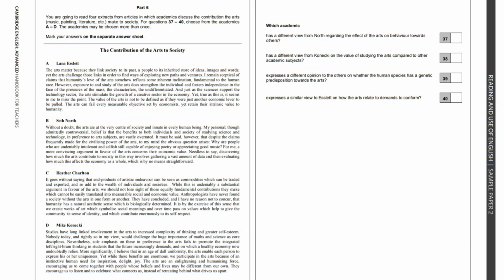HOW TO PASS READING - CAMBRIDGE ENGLISH EXAM TIPS | B2 FIRST C1 ADVANCED C2 PROFICIENCY. FCE CAE CPE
Need more help? Check out my B2 First, C1 Advanced and C2 Proficiency online preparation courses

In this video, I give lots of useful tips on how to get the highest score possible in the reading part of the Cambridge English exams - B2 First,  C1 advanced and C2 proficiency.
If you are a student preparing for the Cambridge exams, these tips are essential in order to pass the exam with great results.

0:00 Introduction
0:52 Important general tips
3:48 Part 5
5:19 Part 6
6:21 Part 7
8:23 Part 8

Ben
English teacher

Book recommendations for Cambridge English exam preparation (B2 First, C1 Advanced, C2 Proficiency)

🇪🇸 Spain;
First Trainer
Grammar and Vocabulary for First
First 2 (exam papers)

🇮🇹 Italy;
First Trainer

🇫🇷 France;
First Trainer

🇩🇪 Germany;
First Trainer

🇬🇧 UK;
First Trainer

ADVANCED:

🇪🇸 Spain;
Advanced Trainer
Grammar and Vocabulary for Advanced
Advanced 2 (exam papers)

🇮🇹 Italy;
Advanced Trainer

🇫🇷 France;
Advanced Trainer

🇩🇪 Germany;
Advanced Trainer

🇬🇧 UK
Advanced Trainer

PROFICIENCY:

🇪🇸 Spain;
Proficiency 2 (exam papers)
Objective Proficiency
Grammar and Vocabulary for Advanced and Proficiency